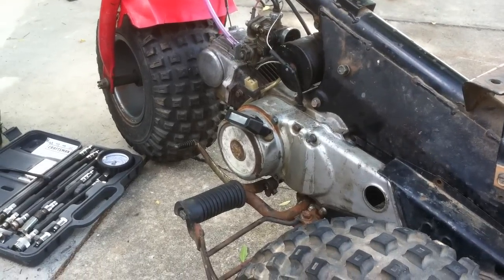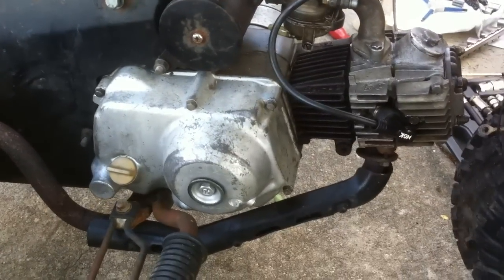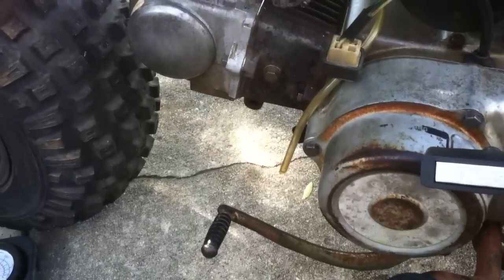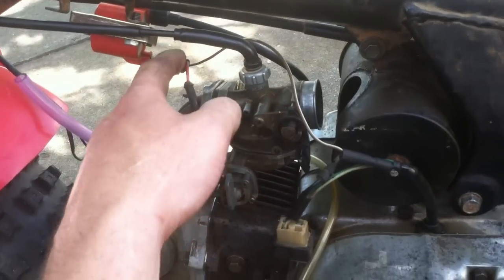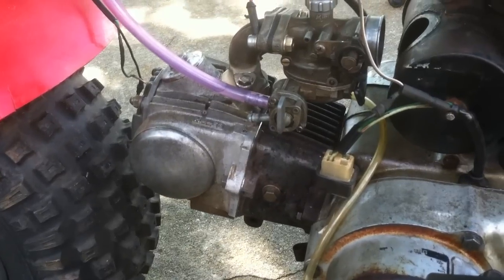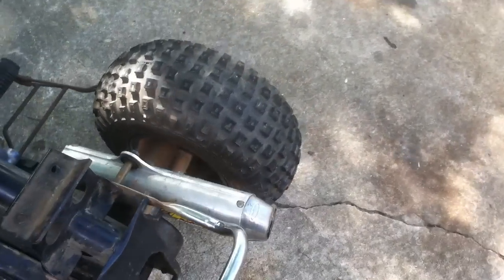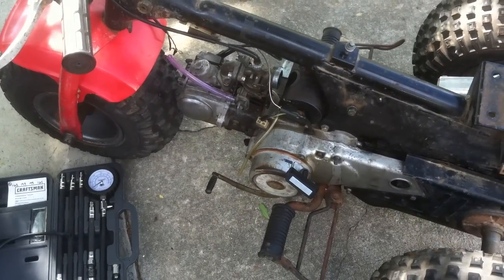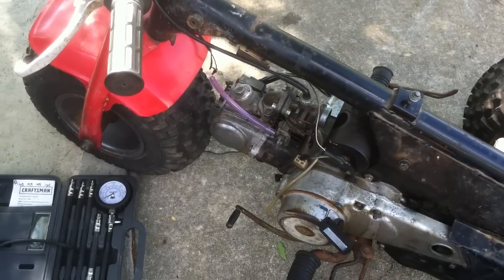ATC 70 motor from hell.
I've done everything I know to get this ole girl running right. It starts perfect but will not take fuel. You can coax it up to higher RPMS but it sounds like the timing never advanced even though the timing on these motors is set by the points. By the way...adjusting them does not change how it runs. HELP.